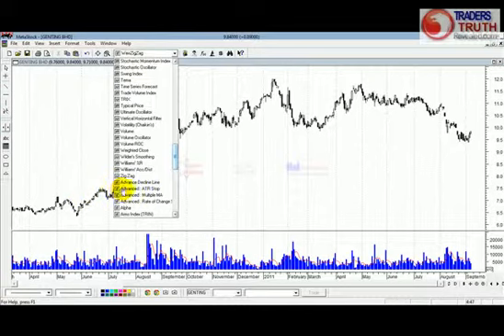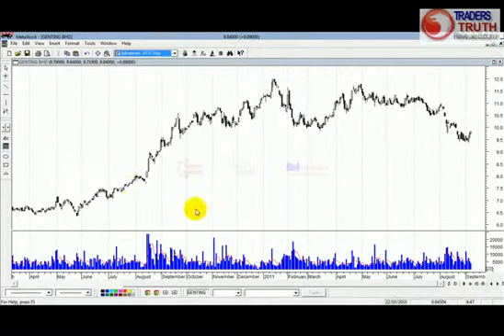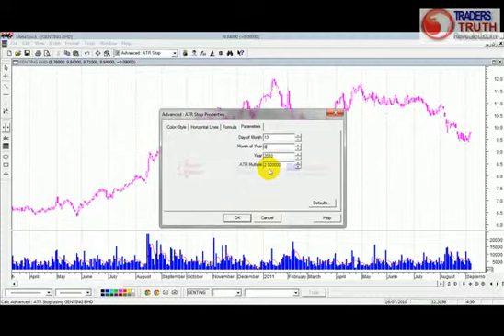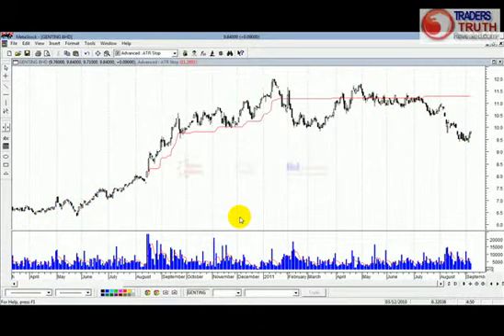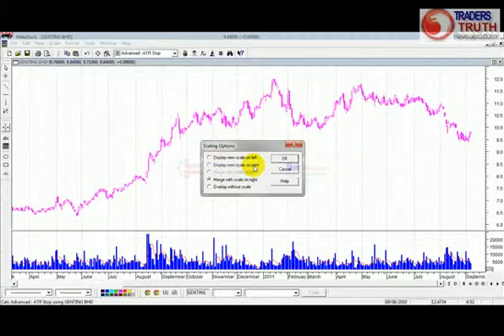MetaStock ATR Stop Loss Tutorial.avi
Martin Wong demonstrate how to use ATR Trailing Profit/Stop loss